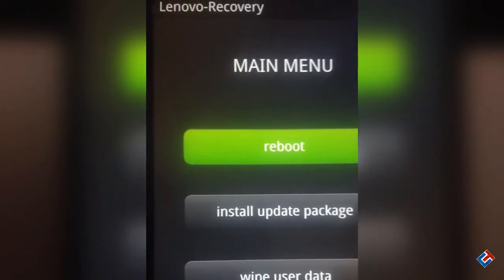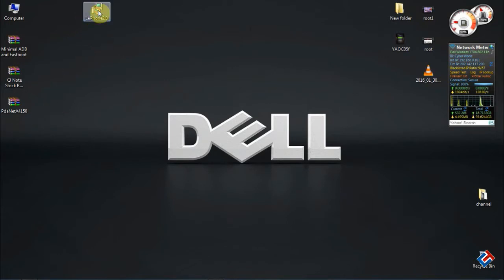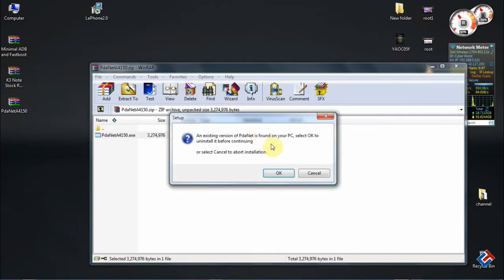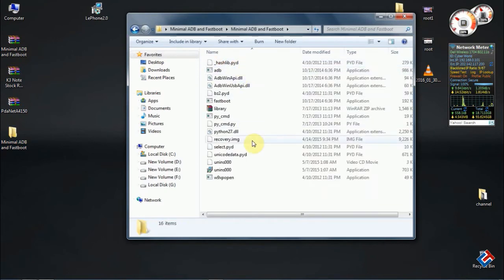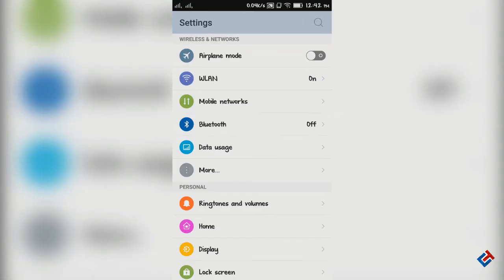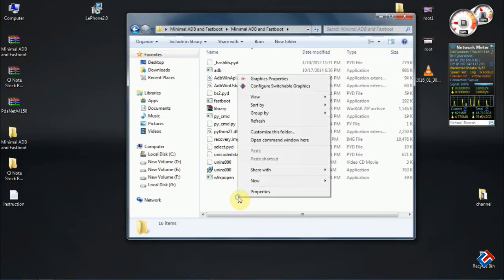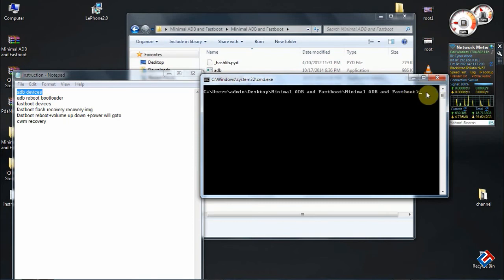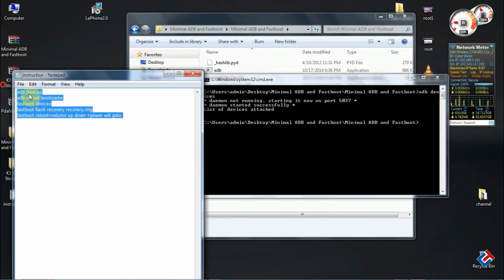How to get back to stock recovery on lenovo k3 note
Very easy and simple.. No need to use flash tool..
If any doubt comments below, I will definitely help you..
without stock recovery you can't get official OTA updates.